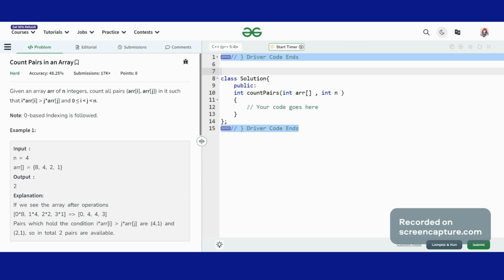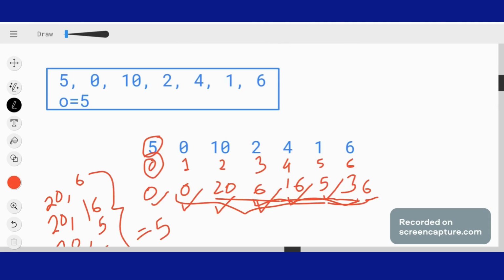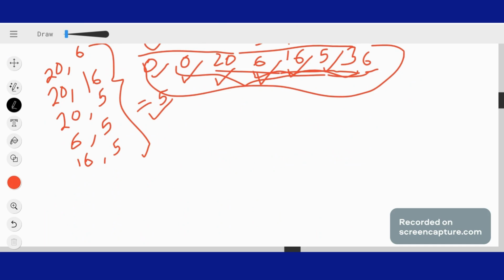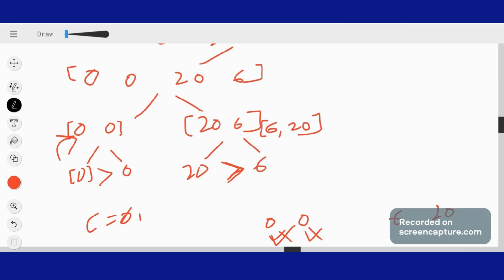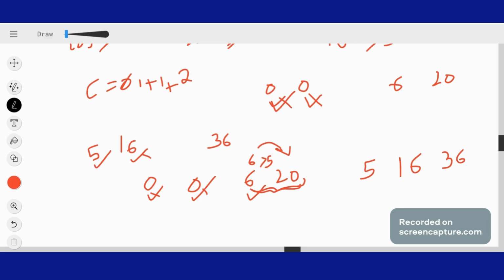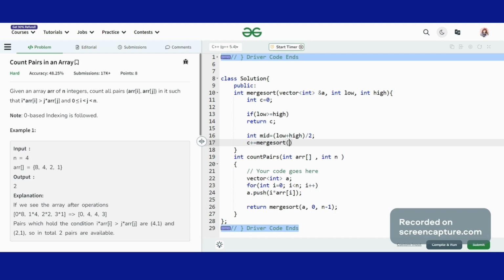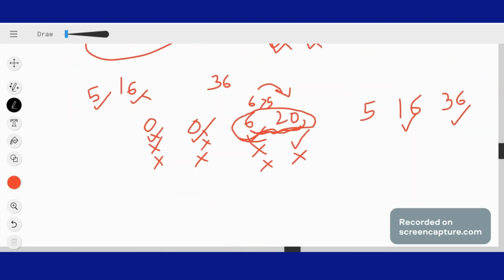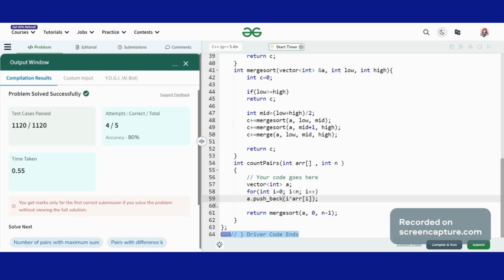Count Pairs in an Array - GFG POTD Solution in Just 15 Minutes!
This is GFG POTD (Problem of the day) Solution for the gfg problem -  Count Pairs in an Array with detailed explanation video of the approach and the code.